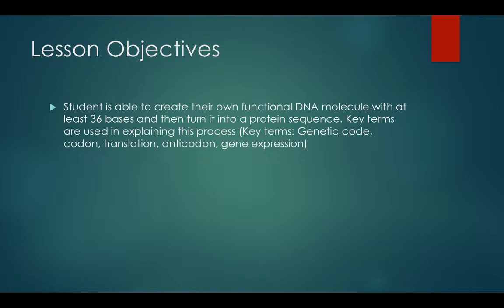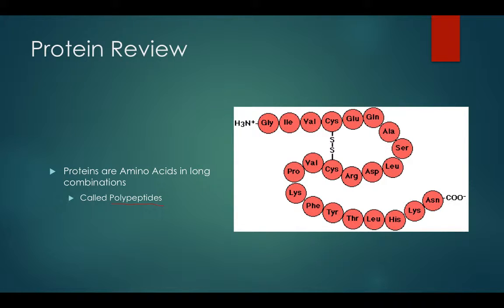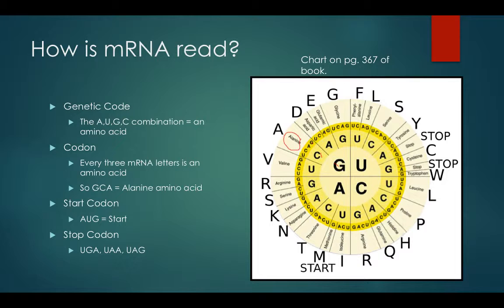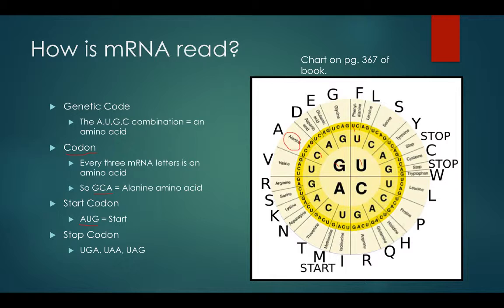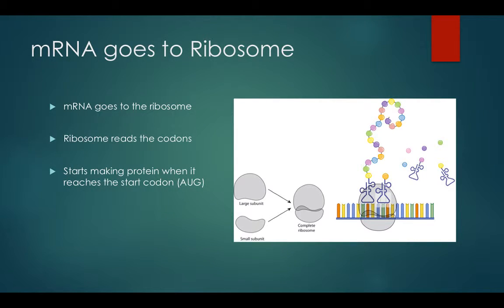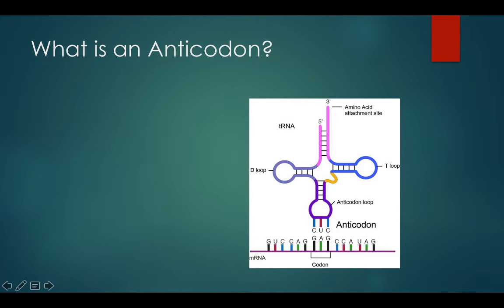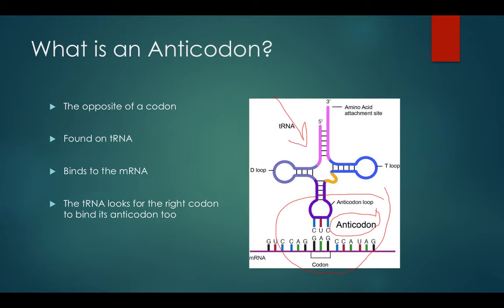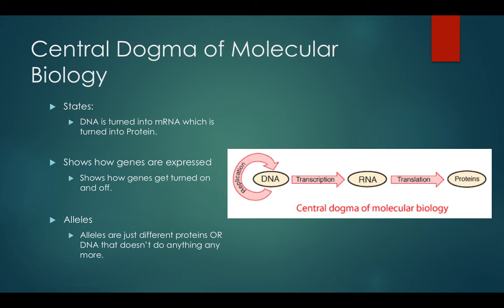L2 Translation Video Lesson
The second lesson in a sequence about DNA and Proteins.